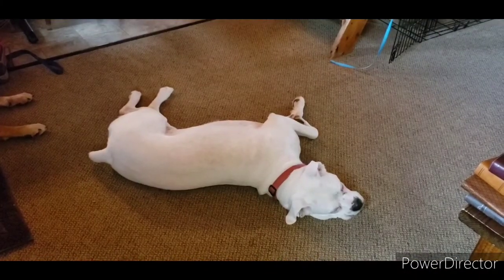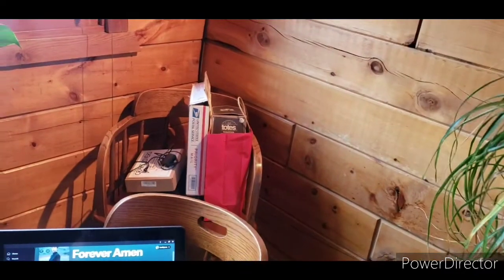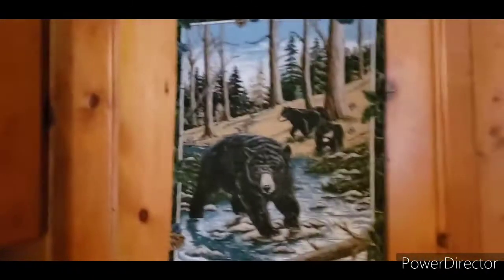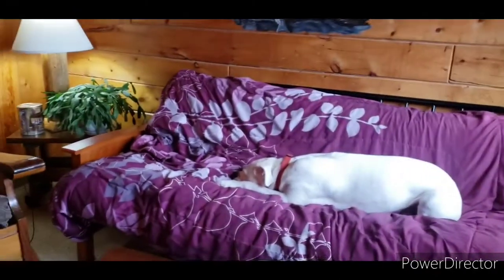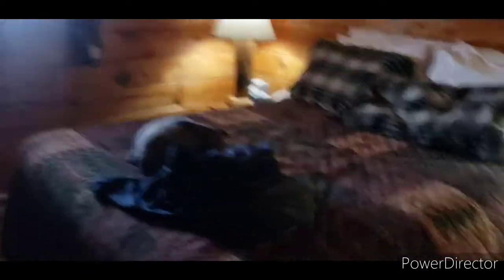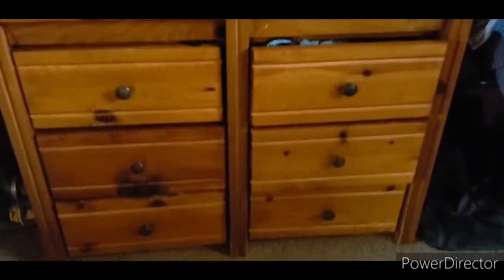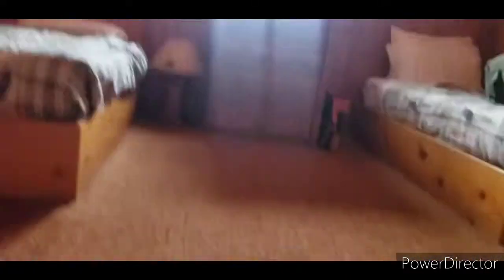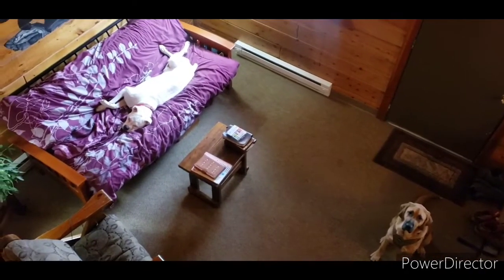COZY CABIN TOUR: The Montana Life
Hi! My name is Mary! I am living in a tiny cabin in Montana for the winter, and it's a dream.